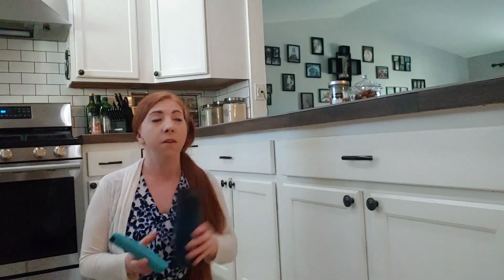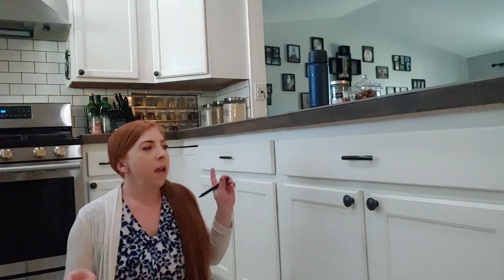prepper pantry organization inventory of my pantry